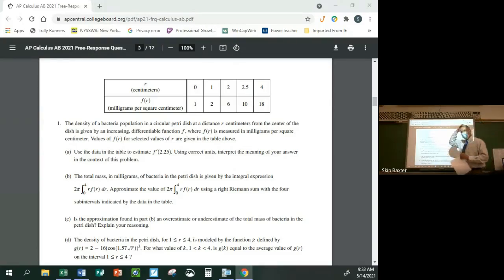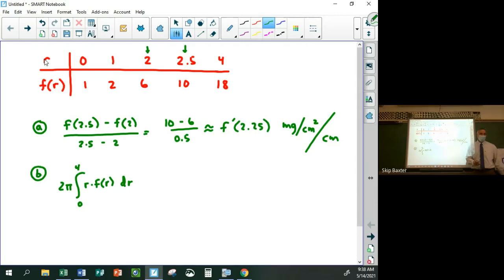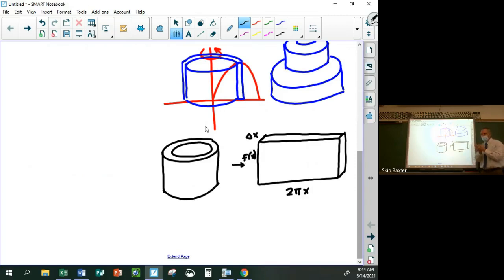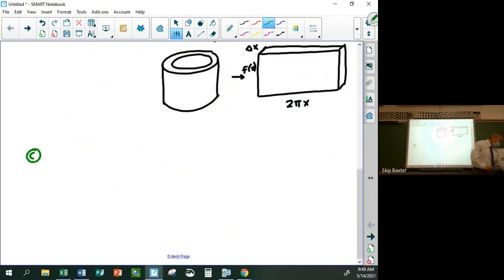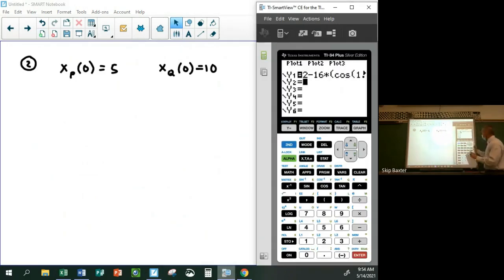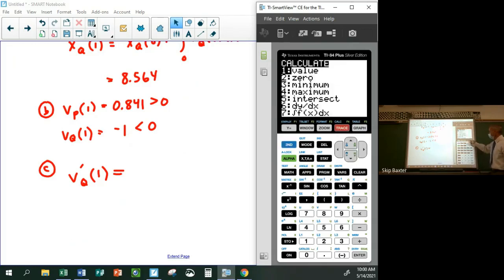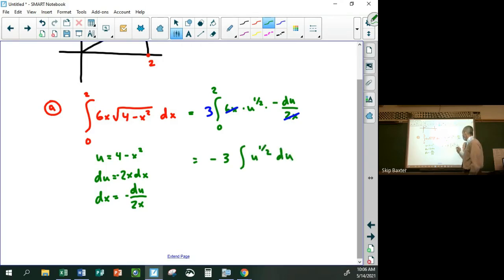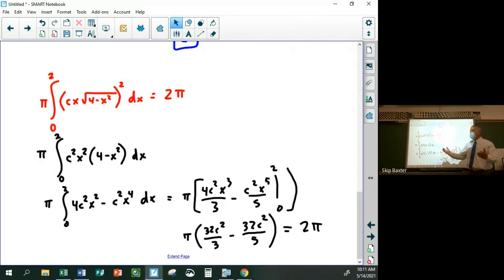AP Calculus 5 14 21 2021 FRQ #1 3